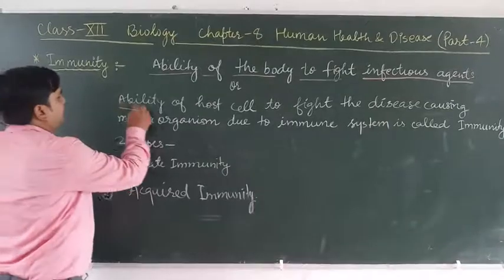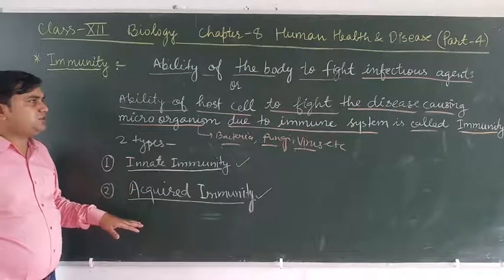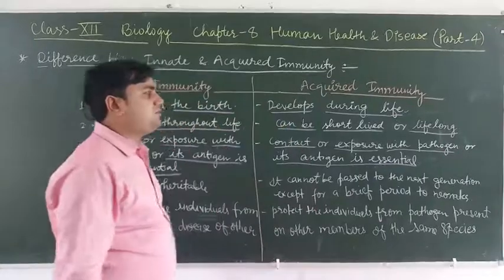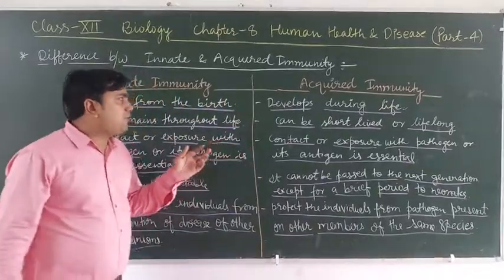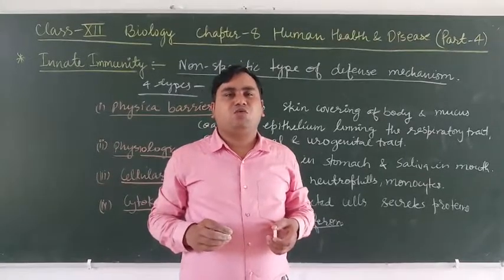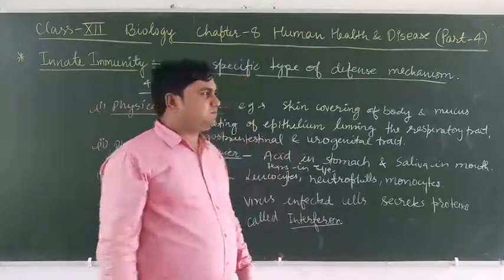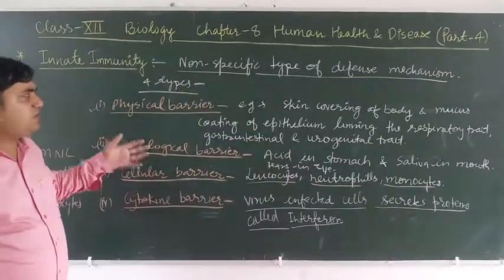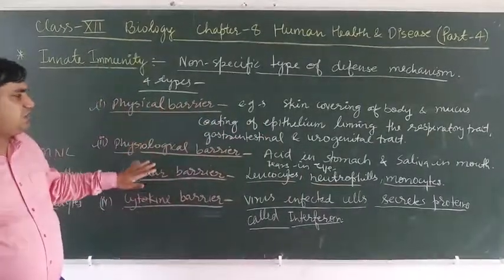Bio class 12 ch-8 human health & disease part-4